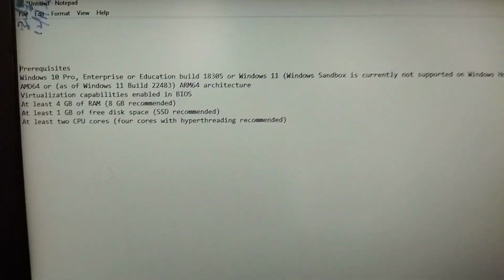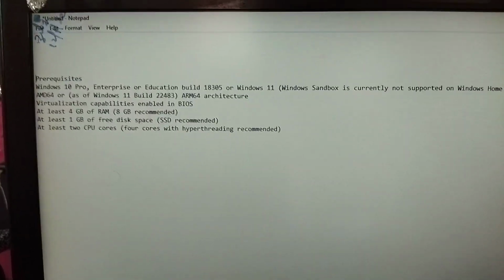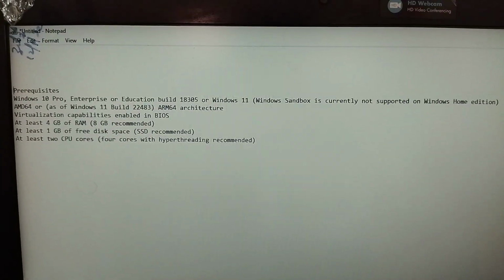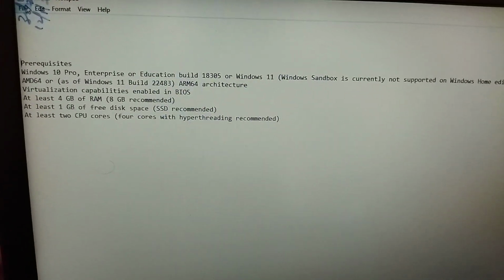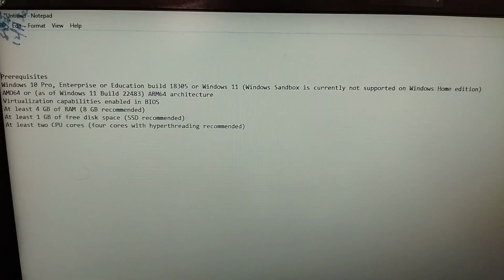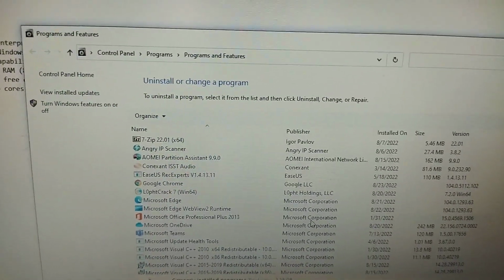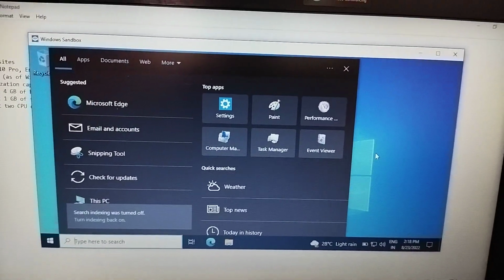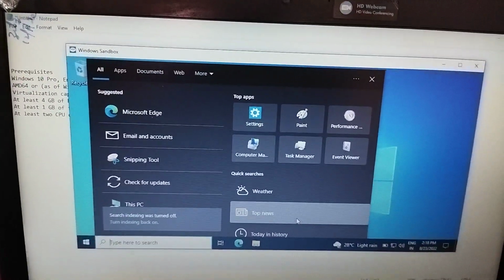What is Windows SANDBOX? & How to setup Windows SANDBOX in your local host machine?